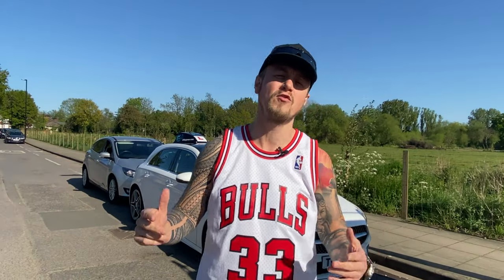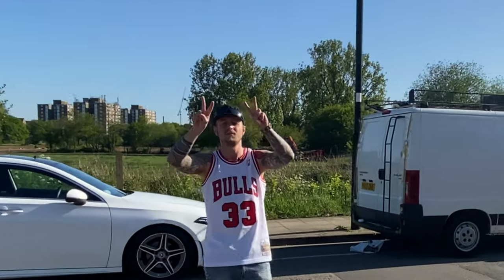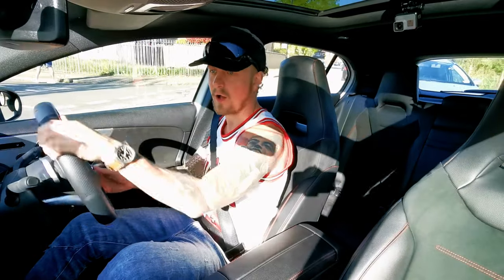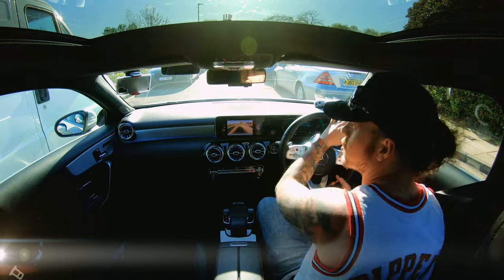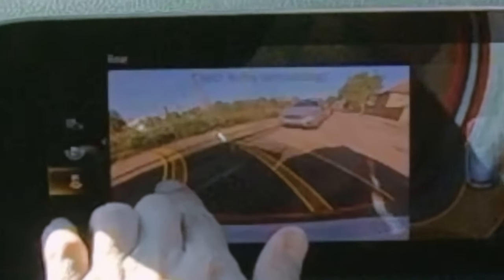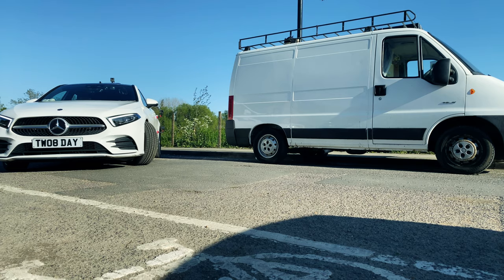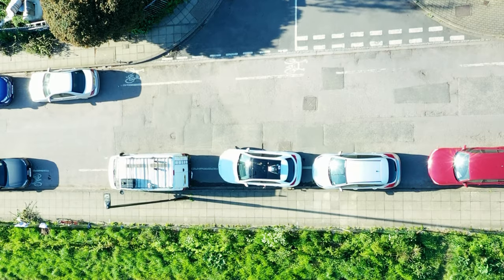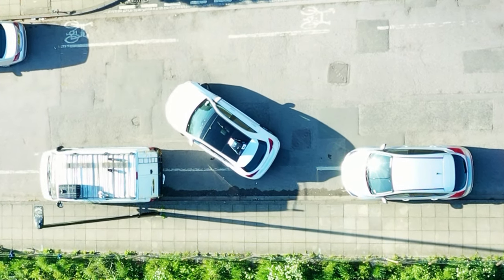Impress Your Friends & Park Like A Pro !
This Video shows how to reverse park to UK Driving Test standards & more importantly how to park your car in a real life situation.
Learn Parking in minutes and stop waiting time and money.

For more information and help about Parking, Intensive course with a Fast Track Driving Test, Driving Lessons and MOCK TEST bookings please call Scott 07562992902

2daypass I here to take the stress and boredom from monotonous regular once a week lessons.